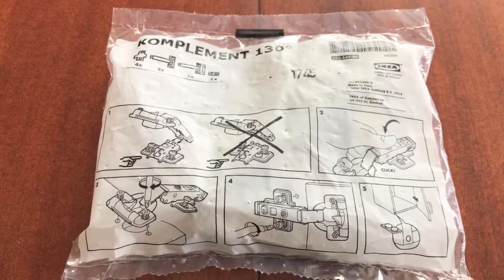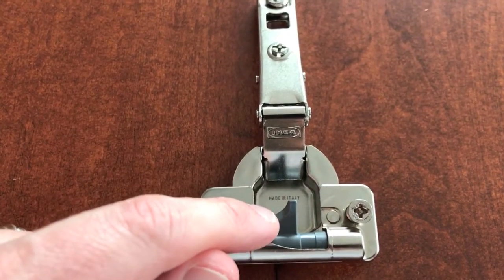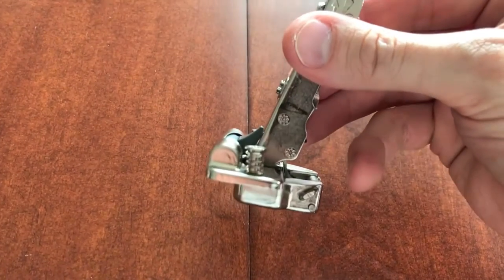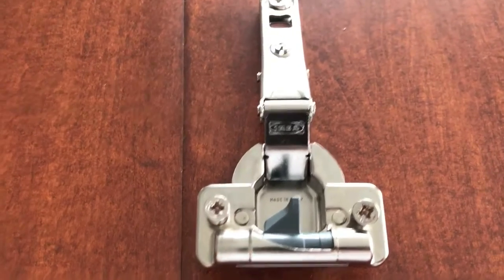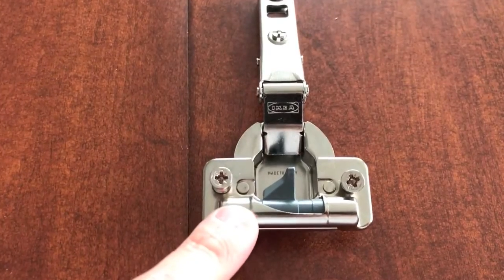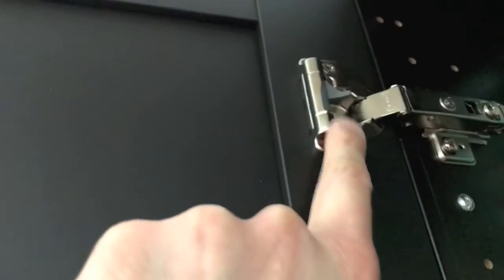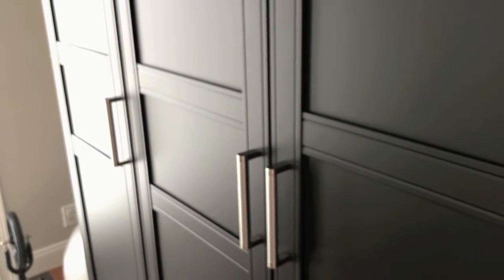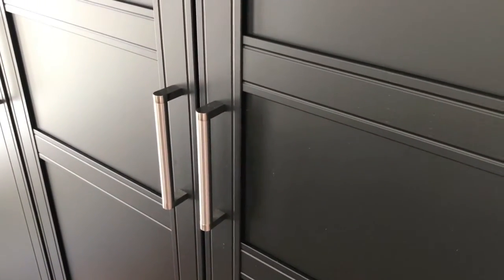IKEA Soft closing Door hinges review - Worth the extra bucks!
Soft closing hinges are the BEST!